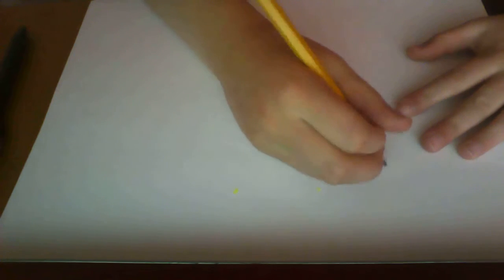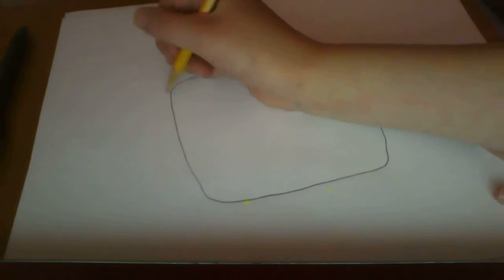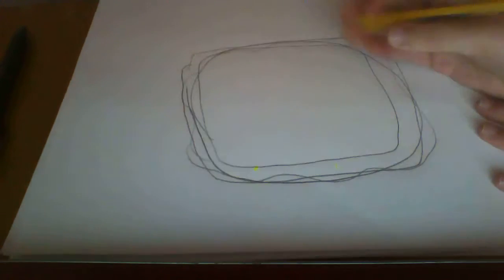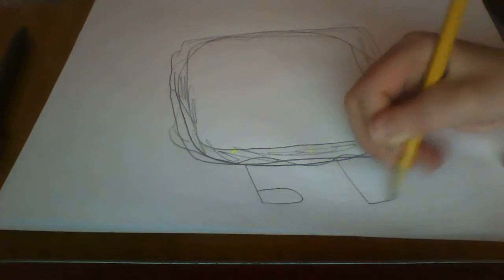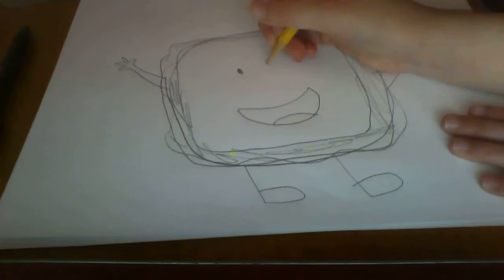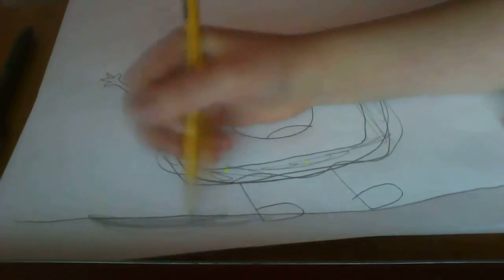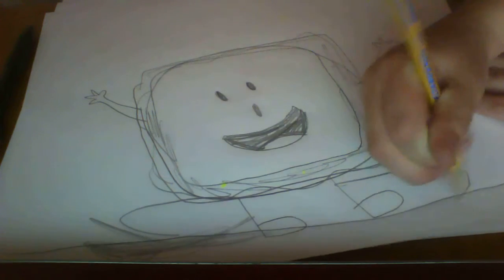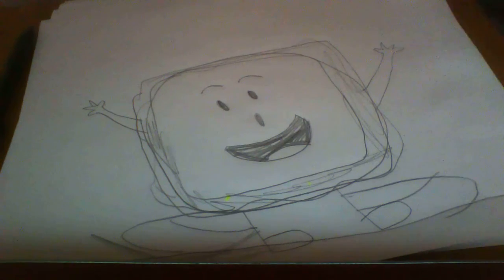How to draw Sandwich Man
By Emily